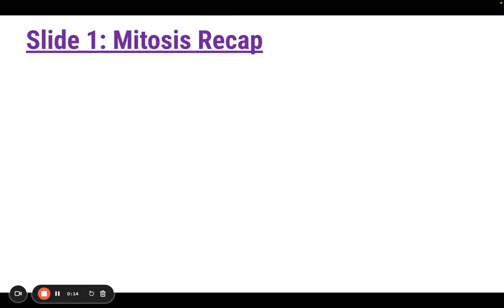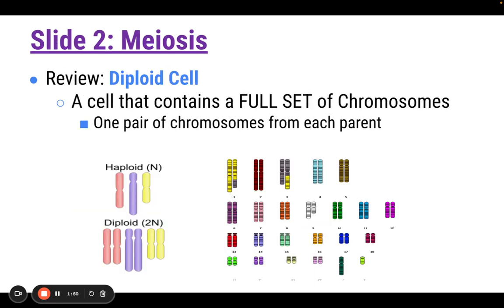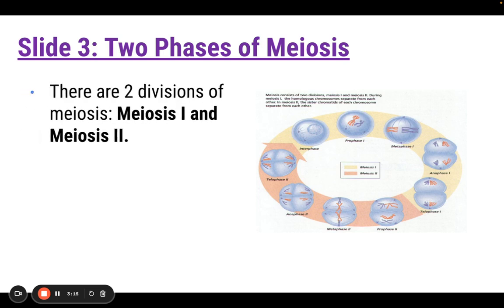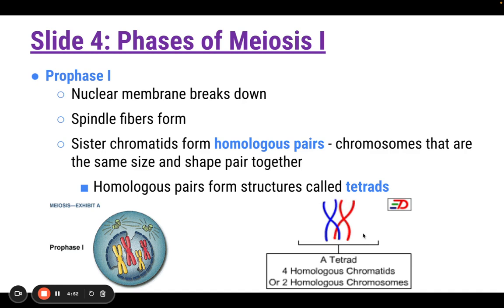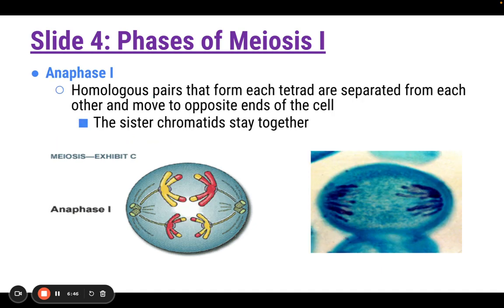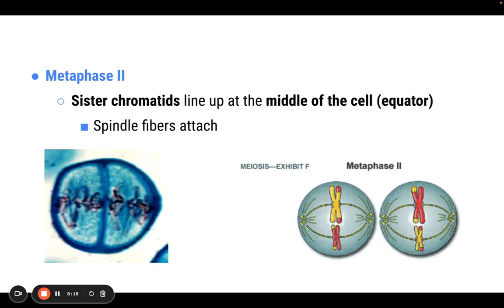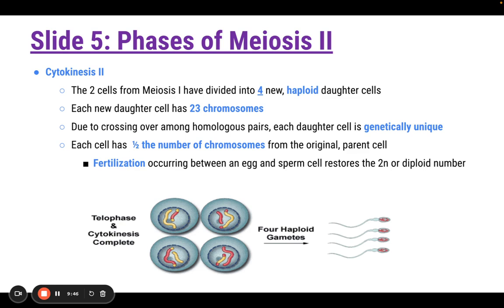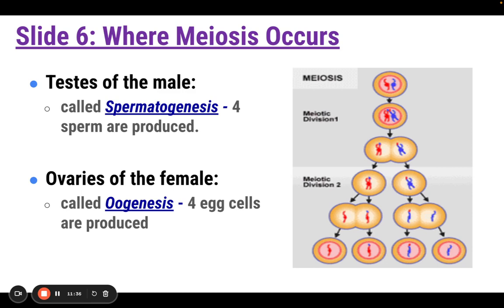4.1 Video Notes - Meiosis